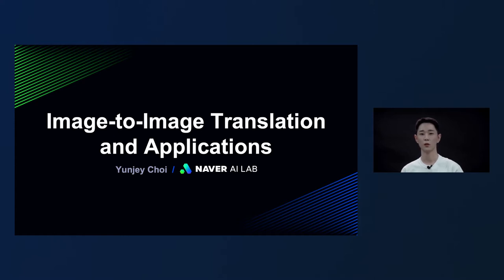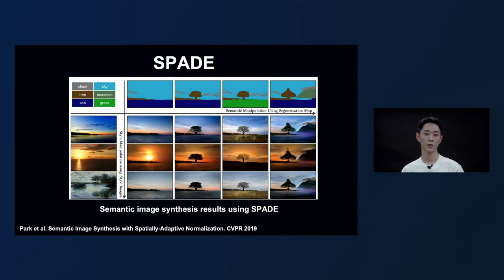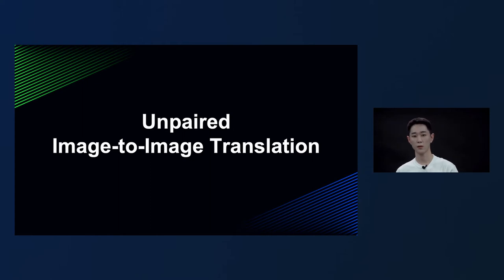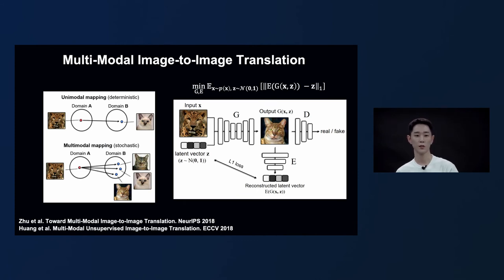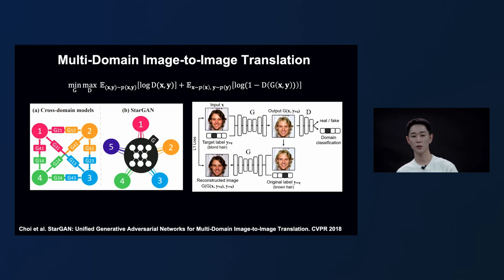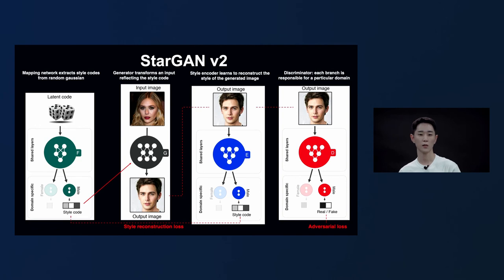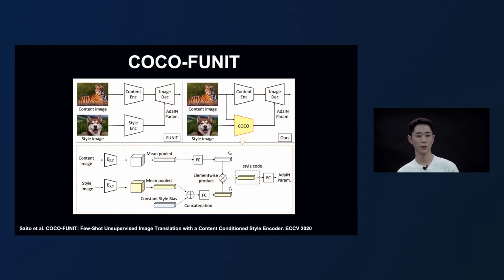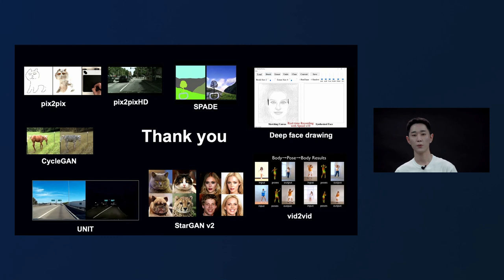Image-to-Image Translation and Applications -English version-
Yunjey Choi / NAVER

■ Session Overview
With the evolution of generative adversarial networks, image-to-image translation became the one of the most popular topics in computer vision. In this session, I will introduce the latest image-to-image translation methods and their various applications. This session also covers
their limitations (heavy cost is required for training data collection) and our new research on performing image-to-image translation without any human supervision.

■ Category
AI&Data - AI